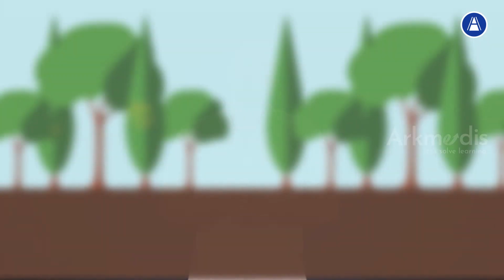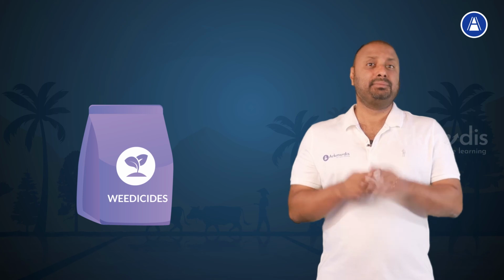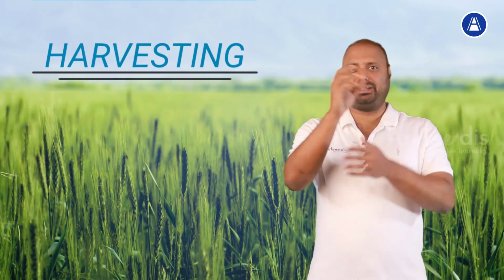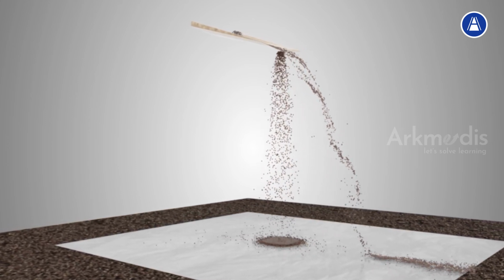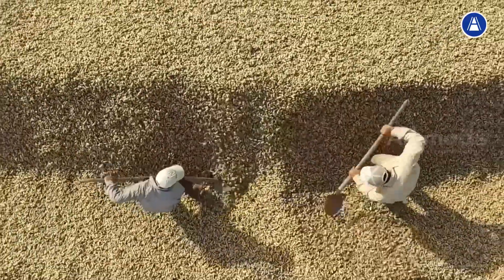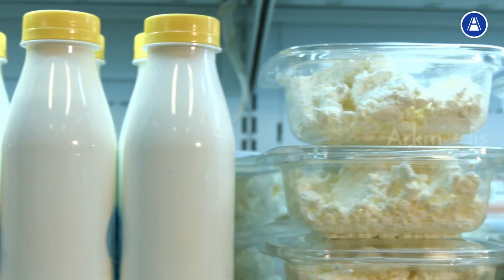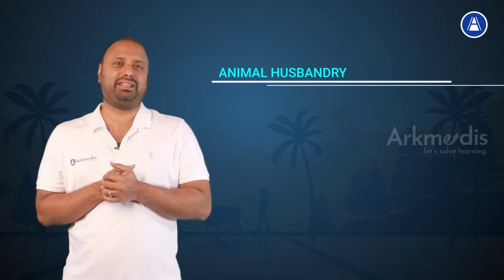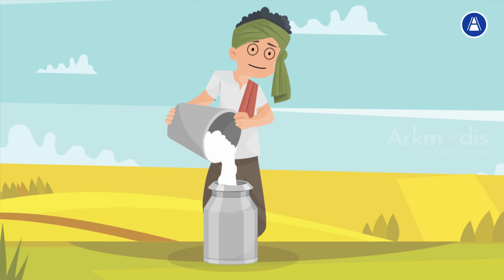Crop Production and Management | Class 8 Science Chapter 1 | Part 3 | Arkmedis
In this Lesson we are going to learn crop production techniques using Manures, Fertilizers and Irrigation.
Crop Production and Management (Class 8 Science - Chapter 1)
(i) All living organisms require food for their life processes like digestion, respiration, excretion etc. Plants can make their own food by the process of photosynthesis and animals including humans cannot make their food so they are dependent on the plants.
(ii) In order to provide food for a large population— regular production, proper management and distribution of food is necessary.

The main focus has been given on:
1.  Weeds & Storage